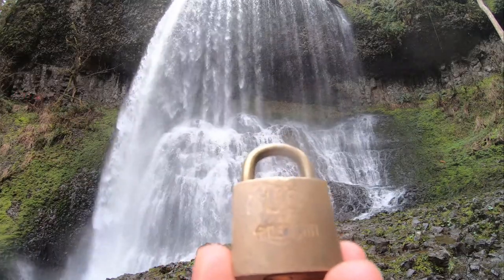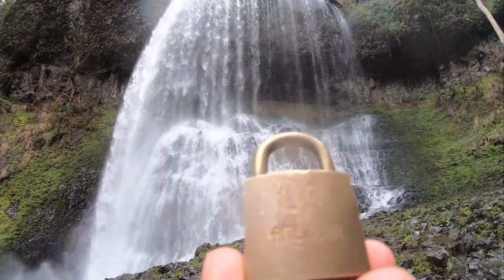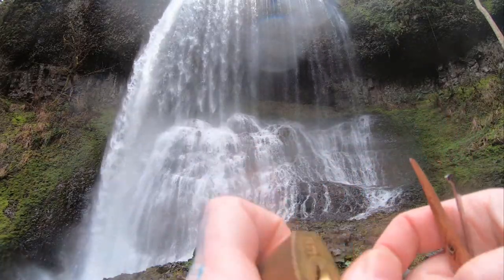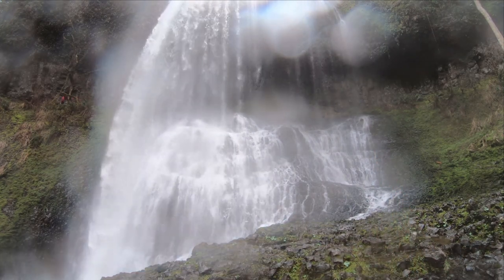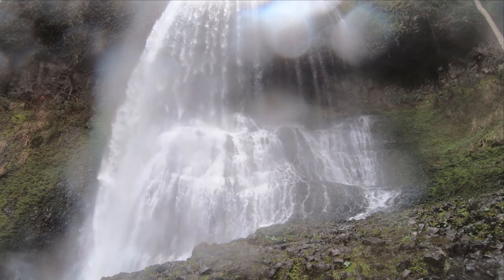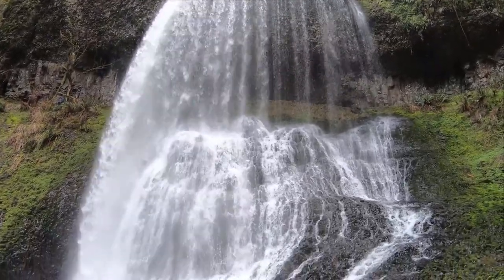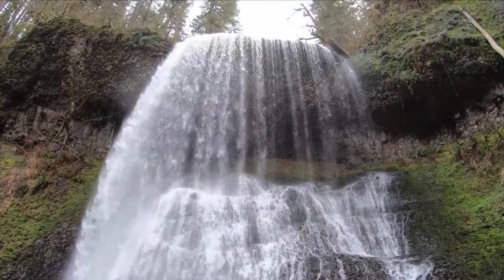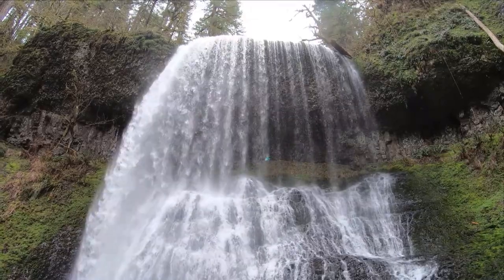127) Small Brass American Padlock Picked at Middle North Falls, Trail of Ten Falls, Oregon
Small Brass American Padlock Picked
Middle North Falls, Trail of Ten Falls, Oregon

00:00 - Intro
00:32 - Start Picking
01:49 - Open
02:28 - View of landscape